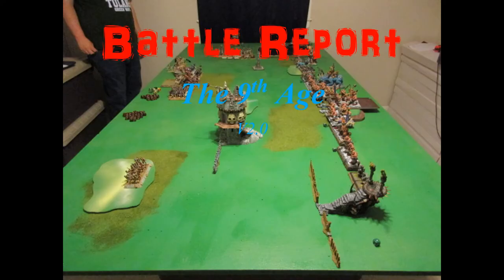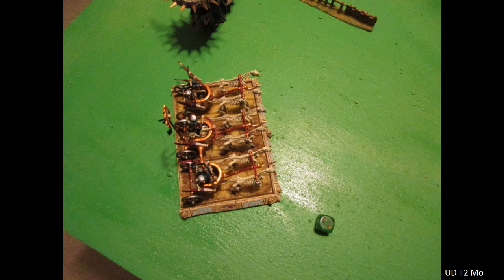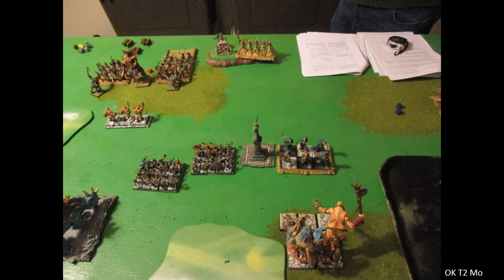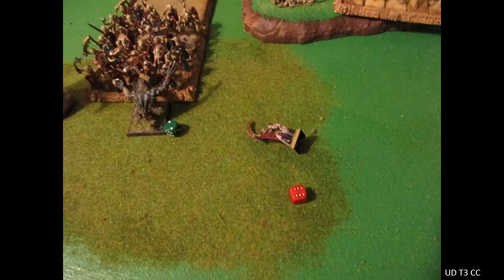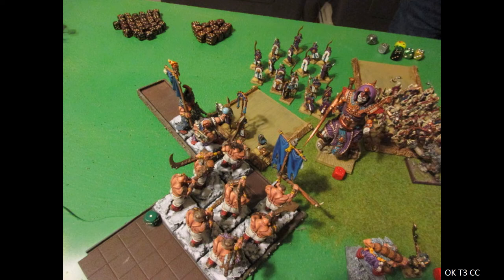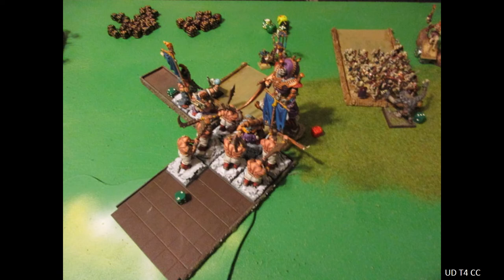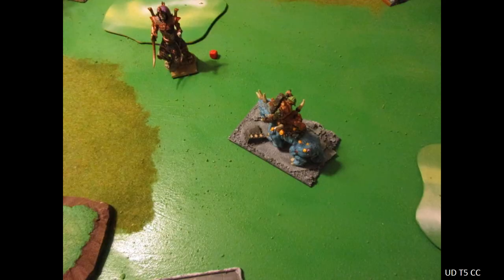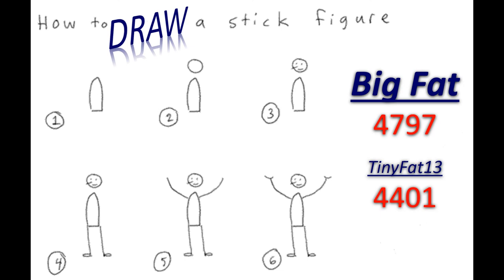11 Ogre Khans vs Undying Dynasty: The 9th Age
Episode 11: Who is Fattest?
5000pts
Ogre Khans vs. Undying Dynasty

Where I decide to misuse all of my shooting and monsters!  Also, I might learn a valuable lesson concerning bsbs and magic, but probably not  :)